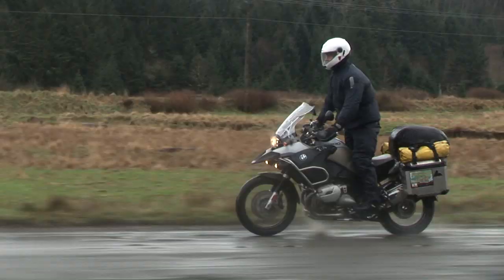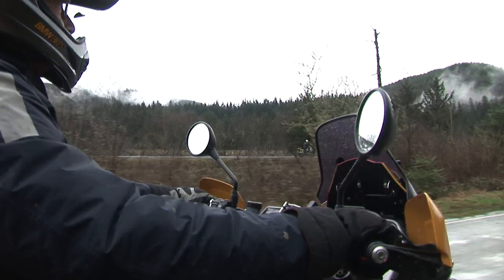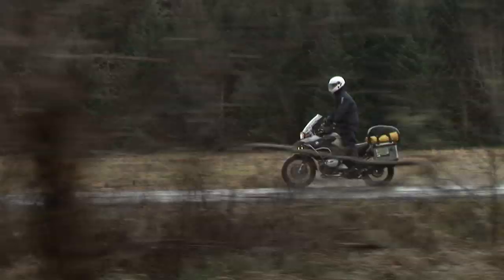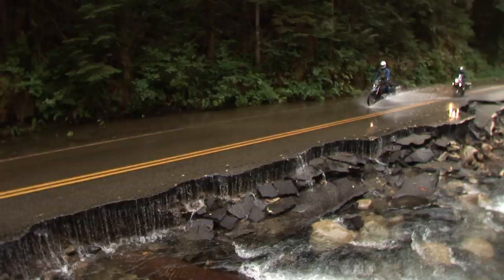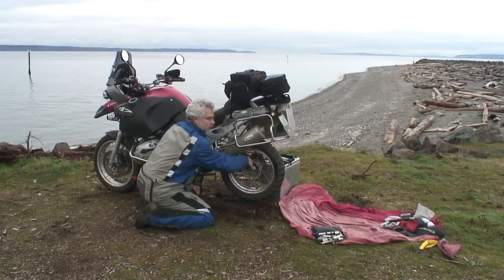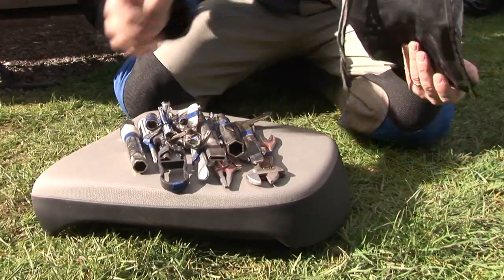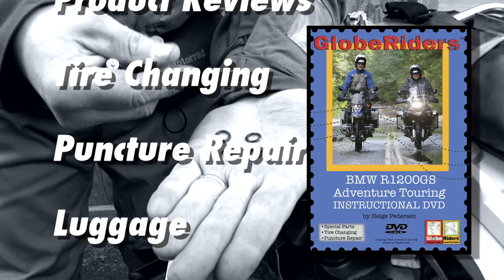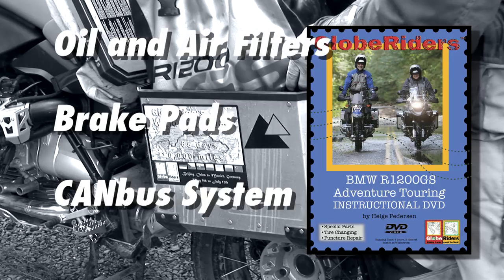GlobeRiders BMW R1200GS Adventure Touring Instructional DVD Trailer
GlobeRiders Instructional 1200GS DVD is for the one that owns this bike or plan to purchase one. You will among other things learn how to repair a puncture, build up a proper toolkit for the adventure ahead. The 2 DVD's also include the R1200GS, R1200HP2 and a special section on Mike Paull's R1200GS sidecar rig.